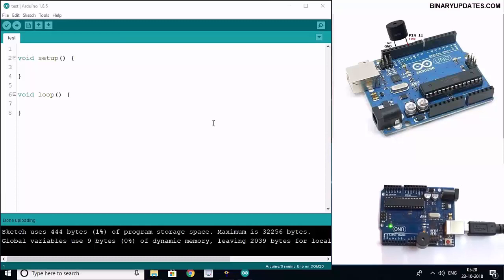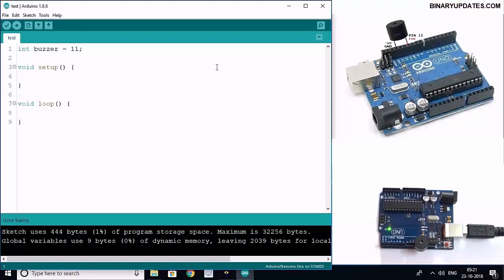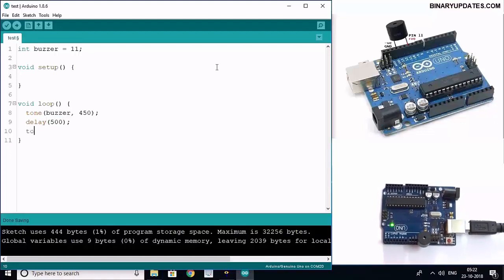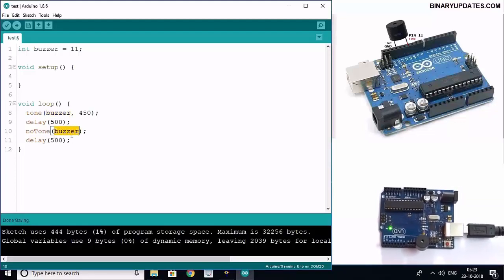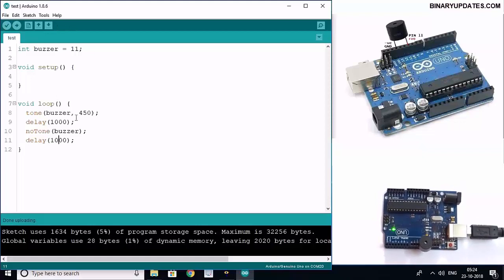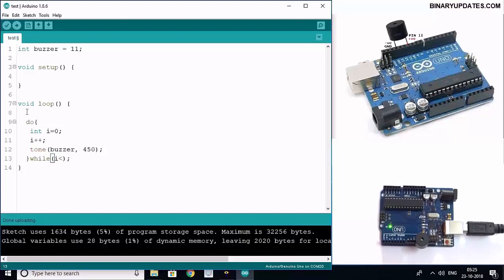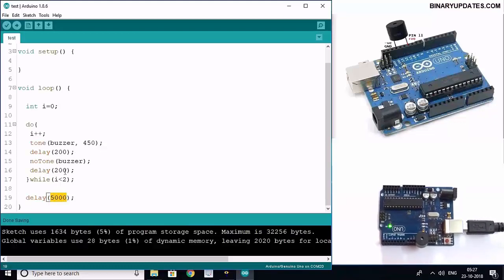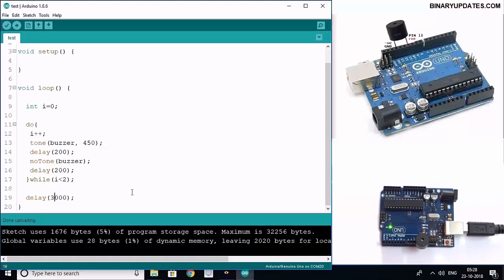Buzzer with Arduino to Generate a Tone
Let's learn how to interface Buzzer with Arduino to Generate a Tone. Buzzer is an fascinating component in electronics. Arduino makes it very simple to generate different tones. Arduino supports built-in function "tone" which takes two parameters Pin number and Frequency. This arduino function generate square wave of particular frequency on arduino pin which in result generate tone or music.